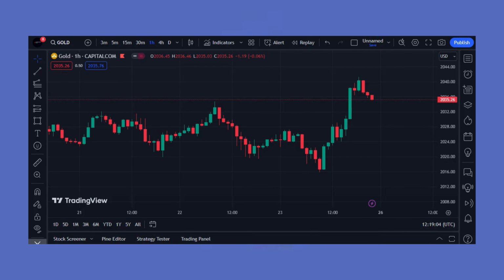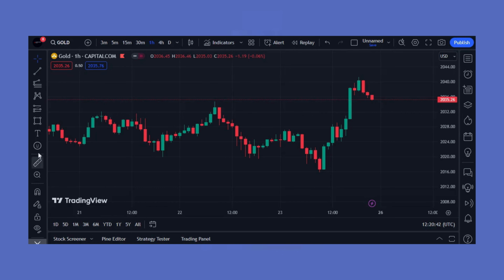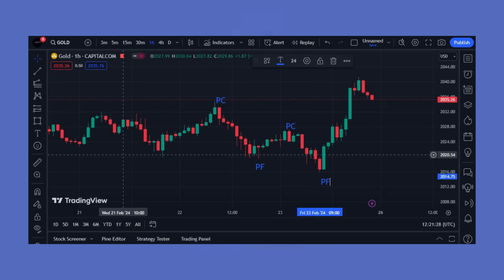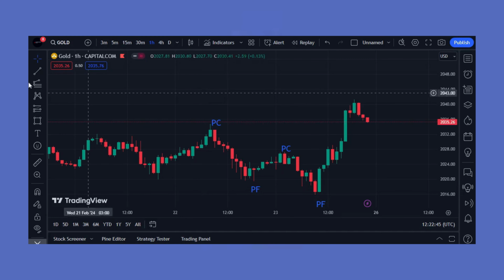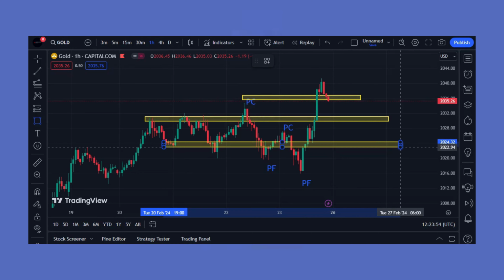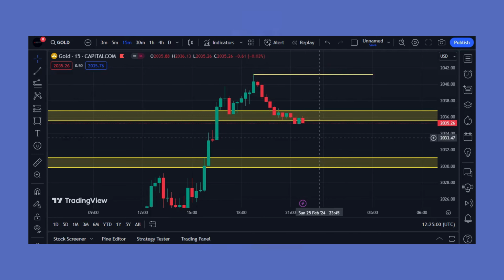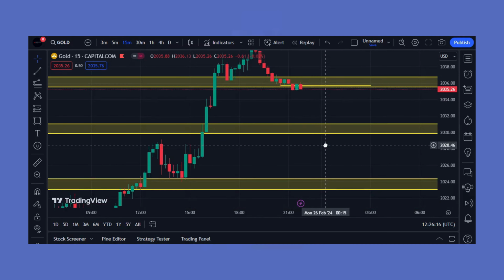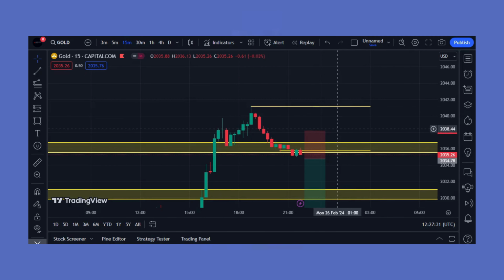Mastering Gold Trading: The Ultimate Entry Strategy Revealed!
Are you ready to elevate your gold trading game to new heights? Look no further! In this comprehensive guide, we unveil the ultimate entry strategy for gold traders, blending 80% fundamental analysis, 10% technical analysis, and 10% statistical analysis for unparalleled success.

Gold, known for its stability and enduring value, offers lucrative opportunities for traders worldwide. However, navigating the gold market requires a strategic approach that combines multiple analytical perspectives.

In this video, we delve deep into the foundational aspects of gold trading, focusing on fundamental analysis. Discover how economic indicators, geopolitical events, and market sentiment influence gold prices, and learn to decipher the underlying factors driving its value.

But that's not all! We also dedicate a portion of our strategy to technical analysis, leveraging chart patterns, indicators, and key levels to pinpoint optimal entry points with precision. Whether you're a seasoned trader or just starting, our technical insights will empower you to make informed decisions in the gold market.

Furthermore, we introduce the critical component of statistical analysis, providing you with quantitative tools to validate your trading hypotheses and enhance your risk management strategies. From probability models to correlation analysis, we equip you with the tools necessary to navigate the complexities of gold trading confidently.

Join us on this journey to mastery as we unveil the secrets to crafting a winning gold entry strategy. With our balanced approach blending fundamental, technical, and statistical analyses, you'll gain a competitive edge in the gold market like never before.

Don't miss out on this opportunity to revolutionize your trading approach and unlock the full potential of gold trading. Hit play now and embark on your path to success in the glittering world of gold!